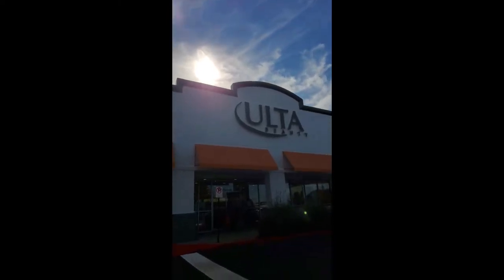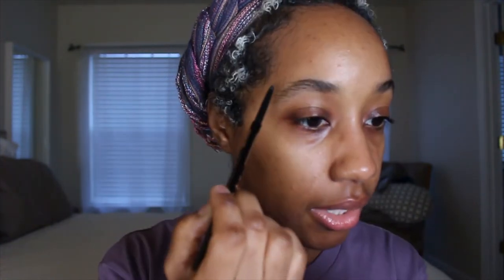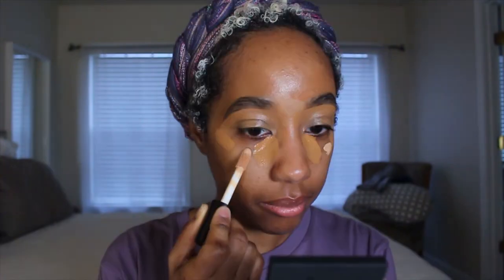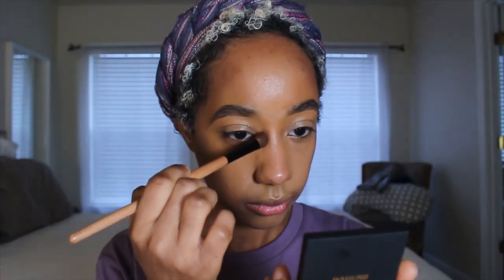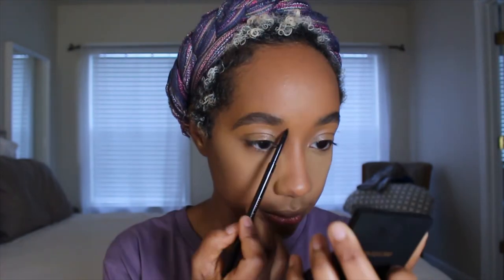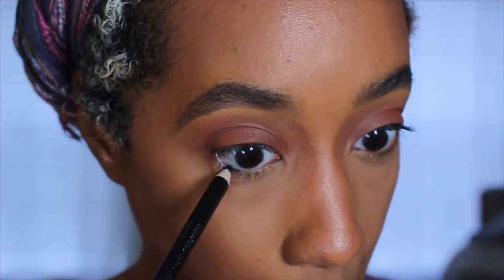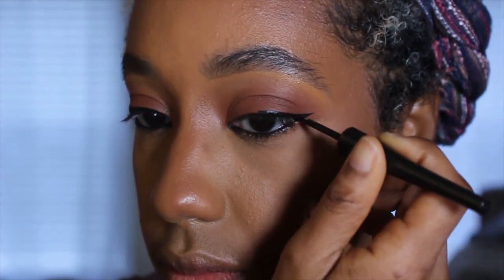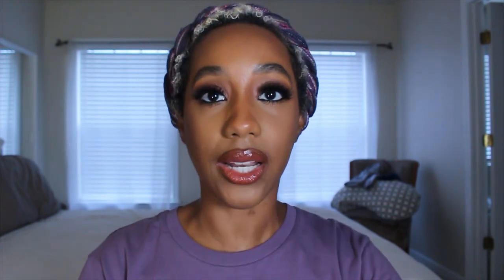Come Makeup Shopping With Me: Discount Code | Staple products | Makeup tutorial | Lauren Whitney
Hey Ya'll!!
In today's video we are going to go make up shopping and apply everything that we buy. Lets dive into everything you need to achieve a full face. I tried to keep this very simple/beginner friendly.
I hope this video helpful and finds everyone that can benefit from the tips.

Dates: 11/04 - 11/23
no exclusions
Use my affiliate code: LAURENWHIT15 for an ADDITIONAL 15% off

My Go To Makeup Products and Tools:

Primers
Elf – Elf Poreless Putty Primer and Power grip Primer
Maybelline – Maybelline master prime blur + pore minimize primer base

Brows:
Mented – High Brow, brow pencil
Anastasia Beverly Hills (ABH) Brow Wiz

Eyeshadow:
Anything Morphe, ABH or Juvia's Place

Mascara:
Loreal Voluminous Mascara in Carbon Black

Kiss Naked Drama lashes
Ardell wispie 3D lashes
Glue – Duo brush on lash adhesive

Eyeliner:
Elf Expert liquid liner in Jet Black
Loreal Lineur Intense Brush tip liquid eyeliner in black
Wet n Wild Icon kohl liner pencil in Baby's Got Black
Marc Jacobs highliner gel crayon in black

Foundation:
Maybelline Fit Me or Dream Urban Cover foundations
NARS natural radiant longwear foundation
Fenty pro filter hydrating foundation

Bronzer:
ABH powered bronzer
M.A.C mineralized skin finish

Lips:
Milani satin lipstick or gloss
Mented satin lipstick or gloss

Tools:
Elf – Ultimate blending brush, pointed powder brush, high lighting brush, Flawless concealing brush
Morphe – M405, M554, M501, M504